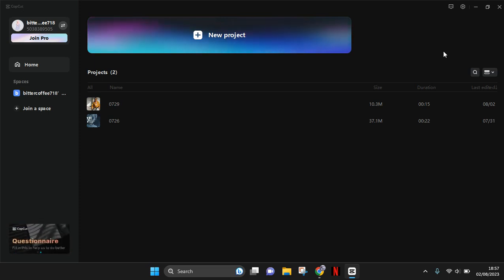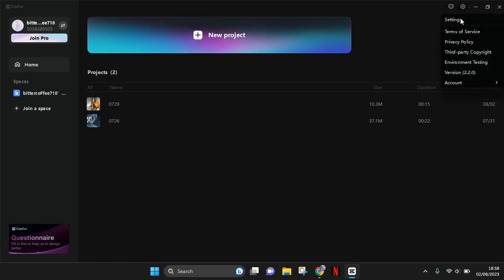How Can You Update the CapCut PC? | A Quick Step-by-Step Tutorial on How to Update CapCut PC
Want to update your CapCut PC to the latest version? Here's how to do it!